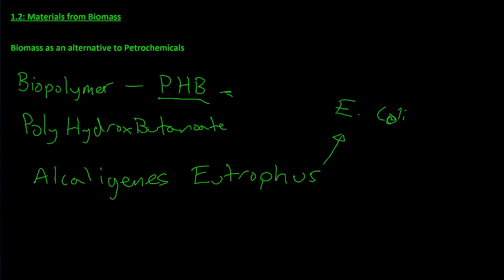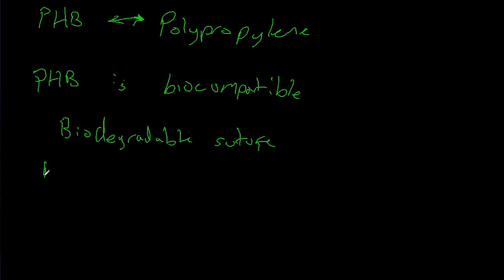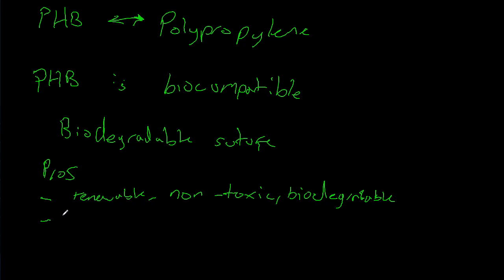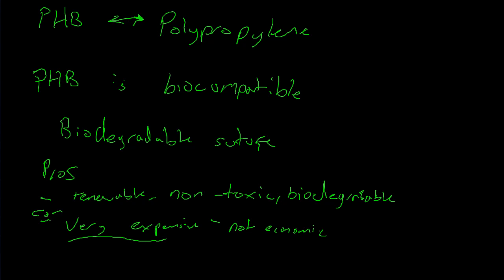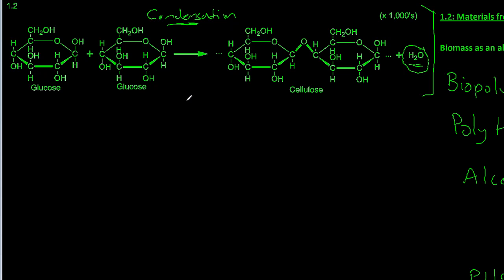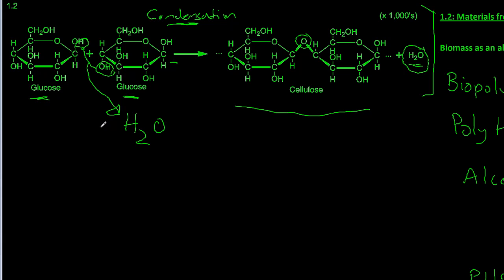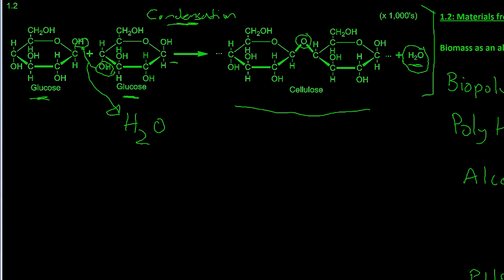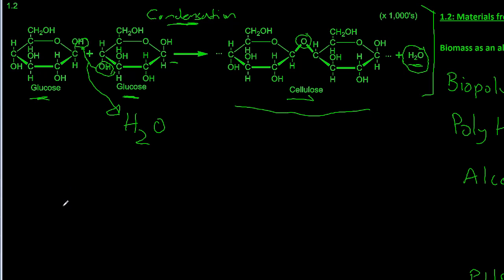HSC Chemistry 1.2 Materials from Biomass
Production of Materials 2
Materials From Biomass
Biomass, Biopolymers, Cellulose, Glucose, Condensation Polymerisation and Biofuels